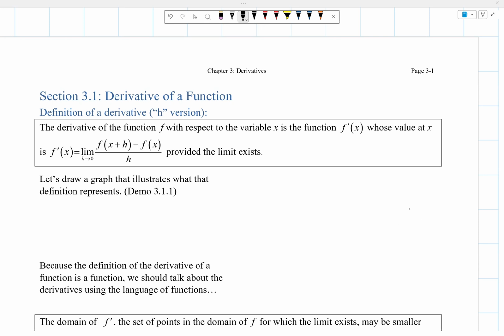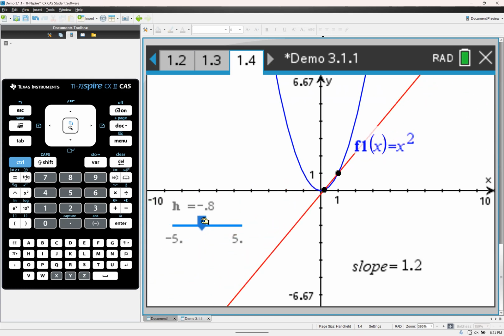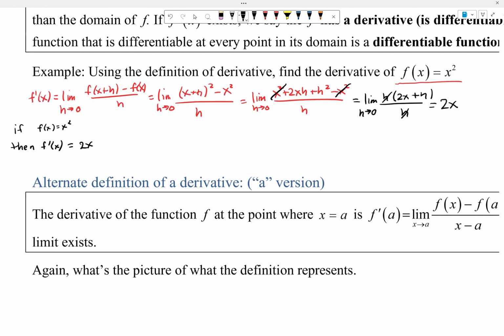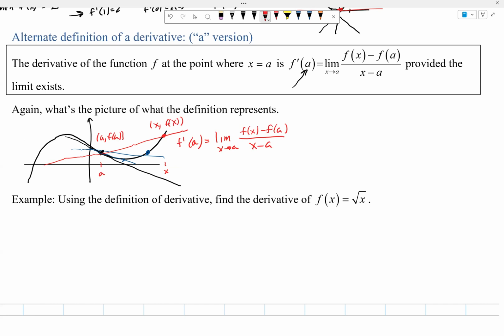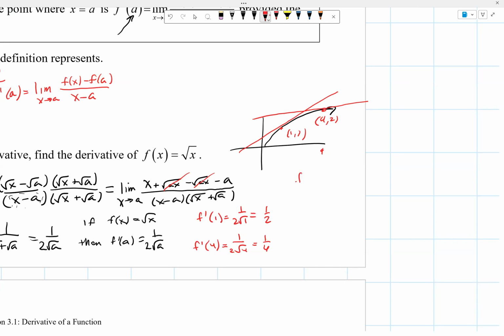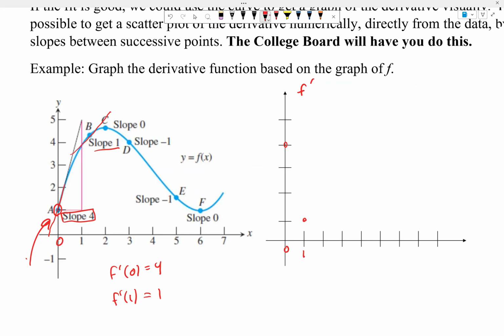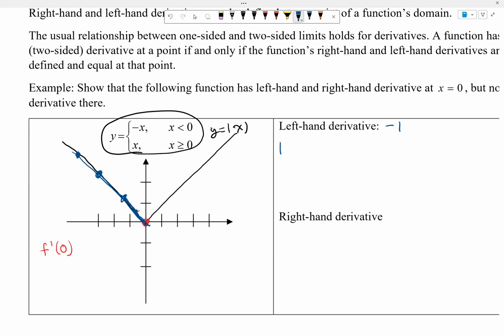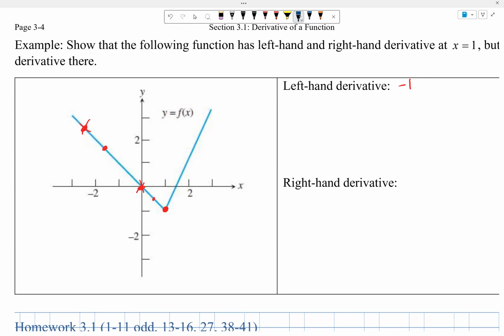Calc 3.1 Lecture 2023-2024